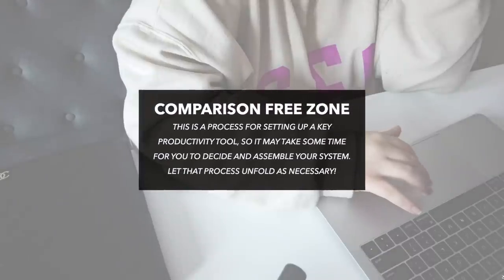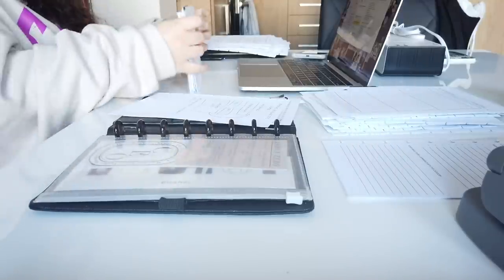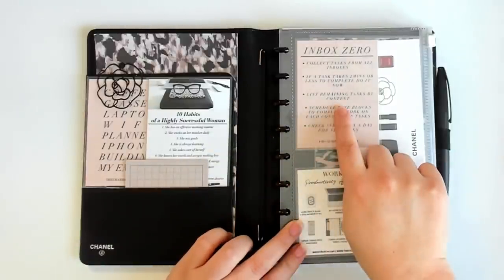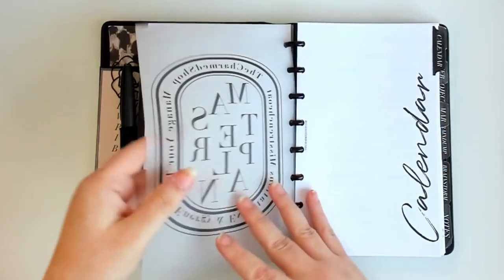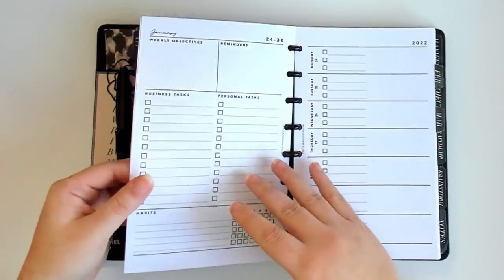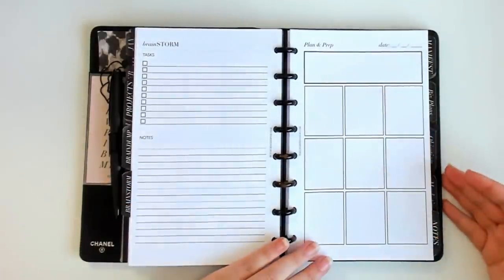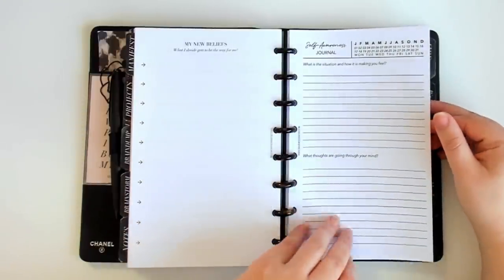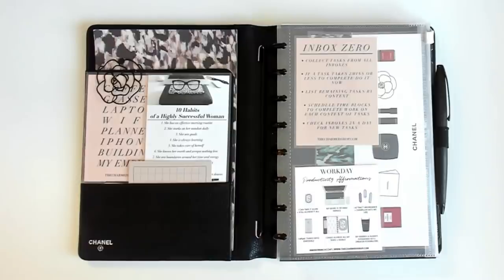How I've Organized My Planner for 2022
HAPPY HOLIDAYS MASTER PLAN FAM!
Today we are taking a tour of my 2022 Planner Setup! In this video I am going to walk you through how I set my planner up with an easy to follow process you can use to help you create the best planner for you in 2022.

Most of the inserts you will see inside my planner are printables available in my shop, but some are exclusive downloads that I make available for the members of my Productivity + Planning Mastermind. If you want 2022 to be your best year ever, get support and accountability from a group of likeminded women, and continue your journey to personal growth and success, you sound like the perfect addition to the Mastermind! I hope you'll consider joining us in 2022!

→ WHAT'S NEXT?

→ FAQ?

Hi, my name is Alexis but I’m also known as @MissTrenchcoat all across the internet. I’m an online entrepreneur who helps ambitious women plan for a balanced, successful life and business! I design productivity tools, classes and courses based on the latest productivity science and research. Welcome to my YouTube channel where I make regular videos on the topics of productivity, planning and online business to help you get all your big thoughts, plans, dreams and ideas out of your head and onto paper so you can get down to business creating your dream life! I teach a unique approach to productivity that focuses less on the daily grind and more on gaining clarity on your priorities and goals. To me, the answer to upleveling your productivity isn't hustle, hustle hustle! The answer I have found is to get your mind clear on what you want to achieve, and then creating a simple, streamlined strategy to help you make it happen. From experience I have found, if you get your head in the right place and then plan better, you will end up having to take less action which saves so much time, energy and stress!  I welcome you to join me with an open mind and a notebook, because if you are ready to learn a better path to productivity, I have a lot to teach you!